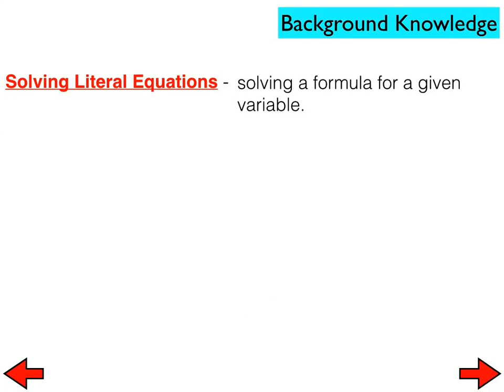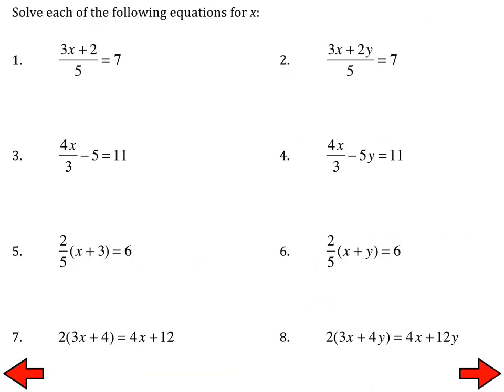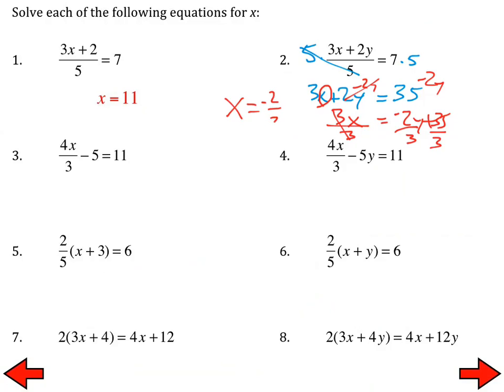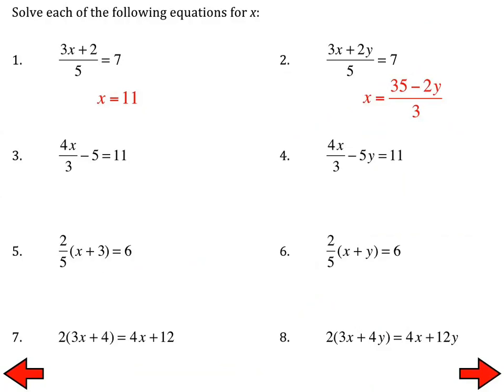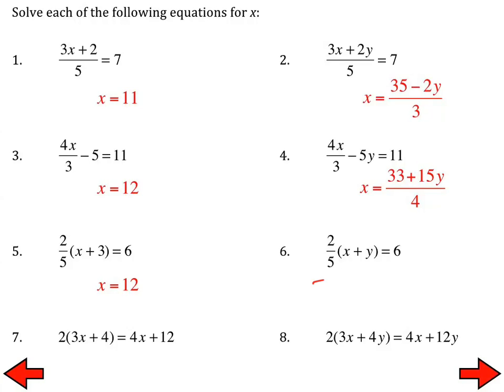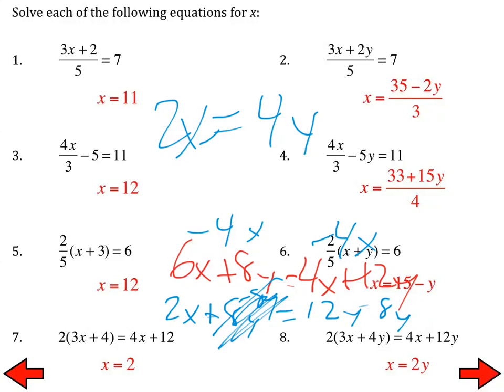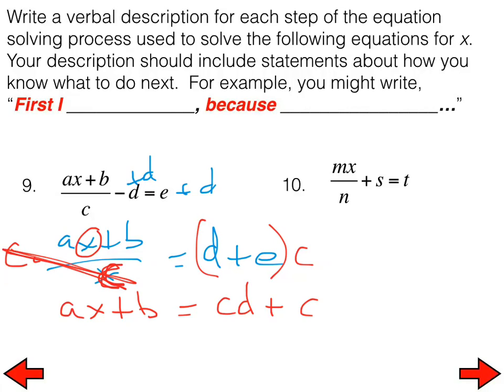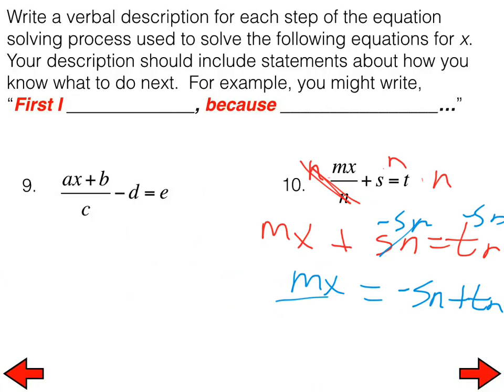7a Solving Literal Equations. Day 2